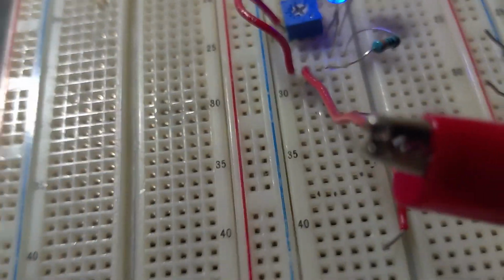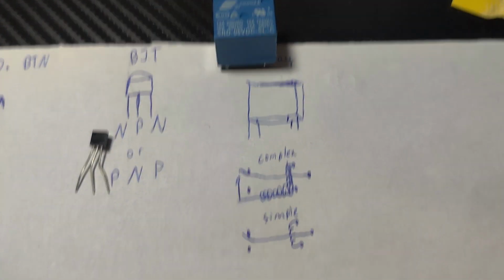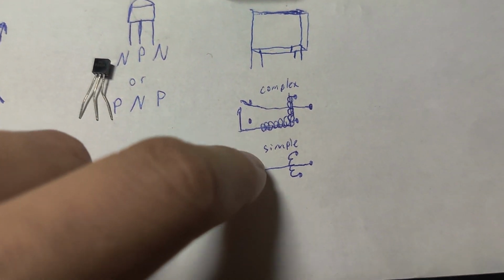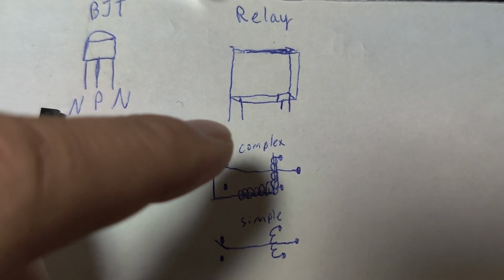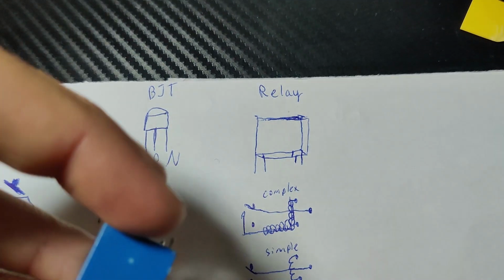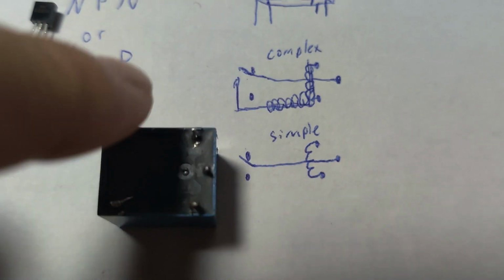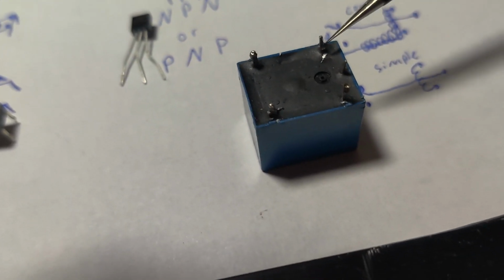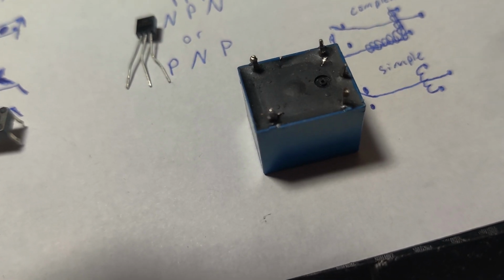Switches - Electronics Basics Part 6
Hopefully this video taught you about switches, and opened up your perspective of circuits and how they are controlled on a power scale.